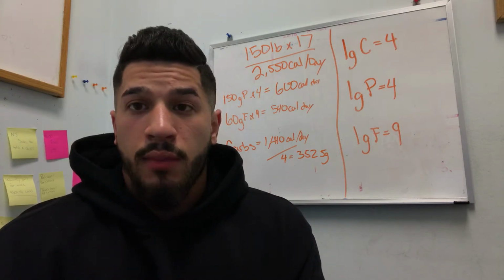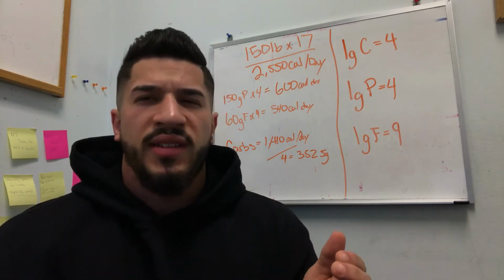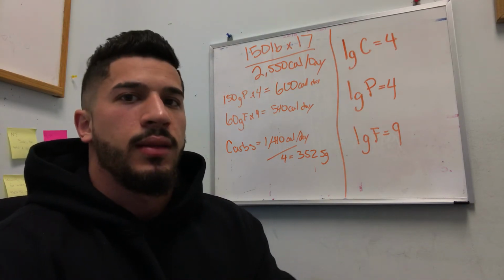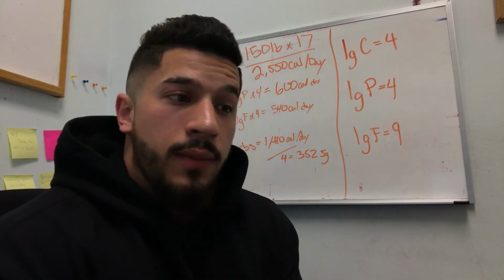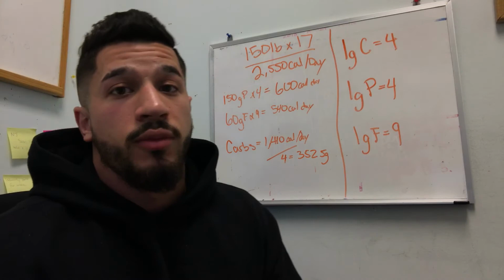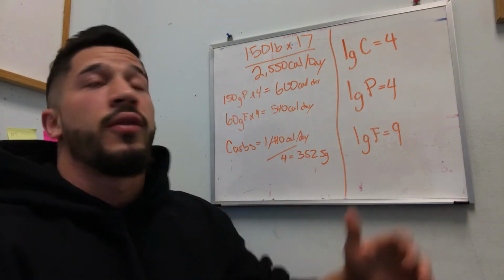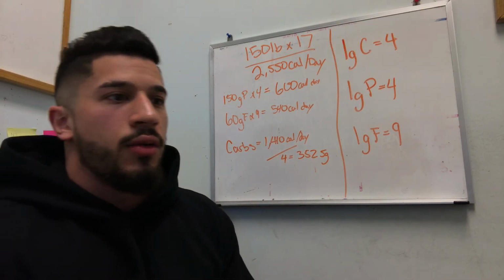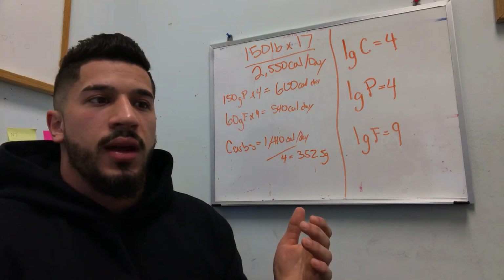How to lose weight with Macros 101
Hey guys so I said I would put together a video on how to properly cut weight and go into a caloric deficit. Let me know what you guys think.